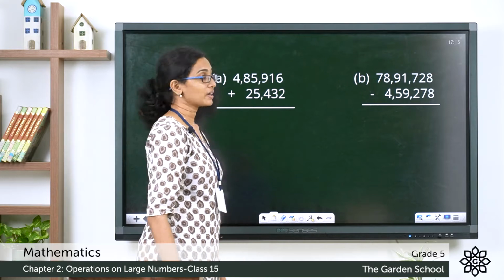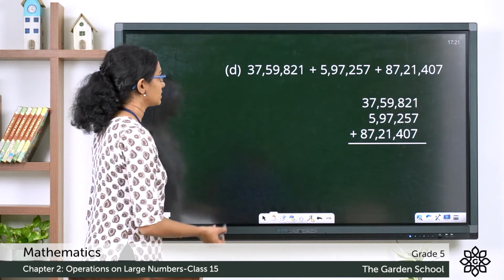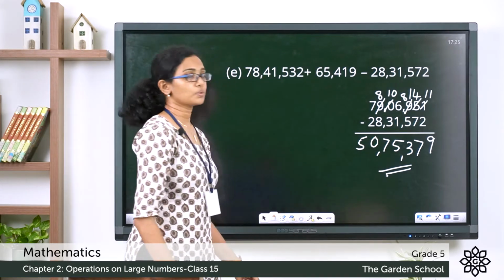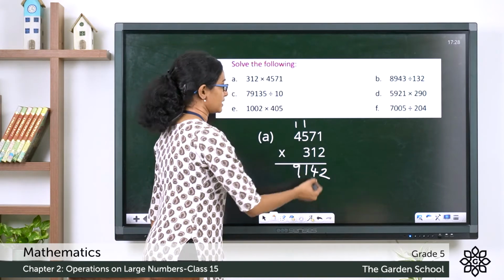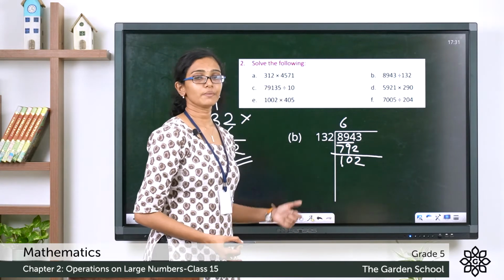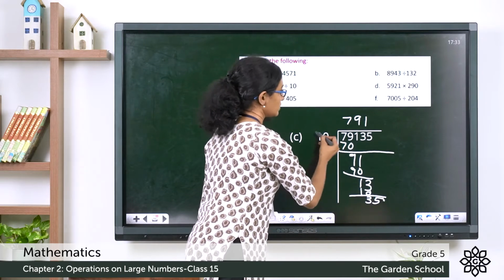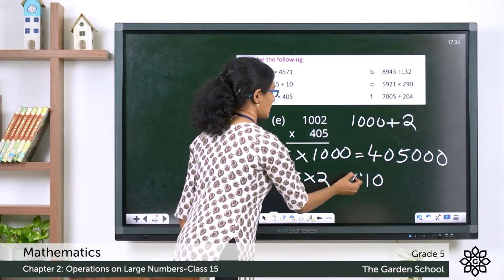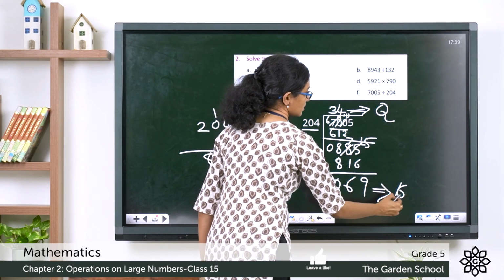Grade 5 Mathematics Chapter 2 Class 15 Revision Station Part 1